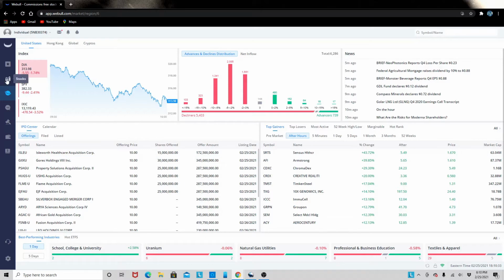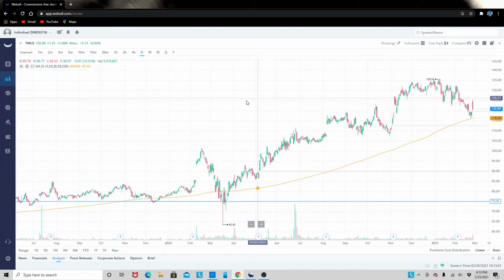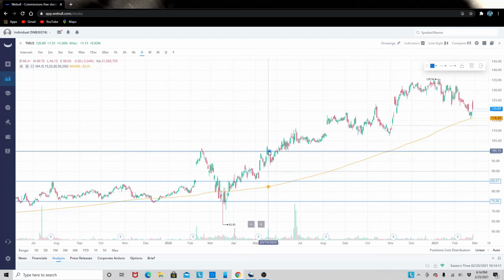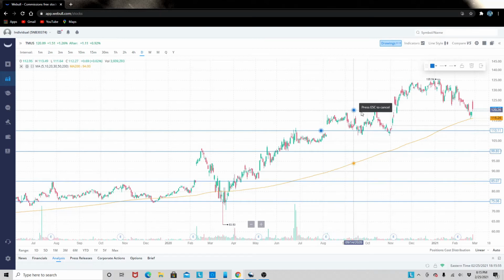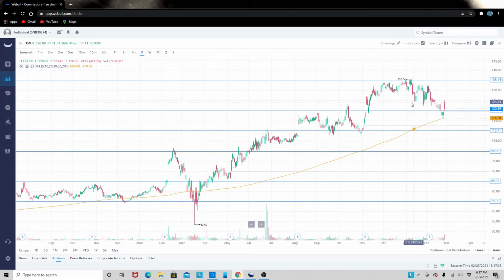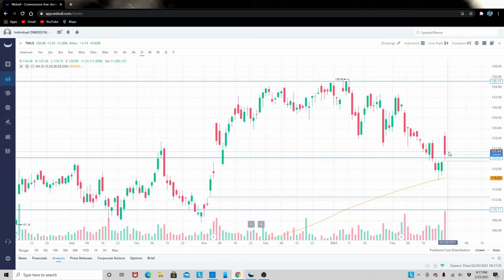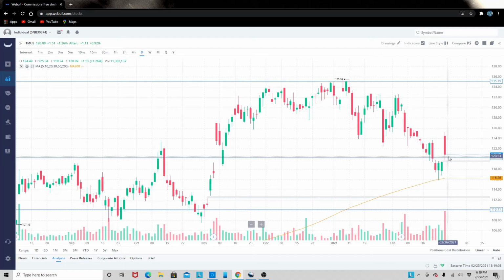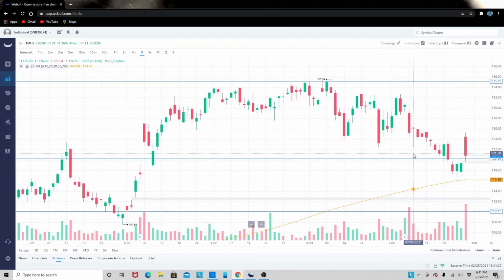Financial Education : T-Mobile (TMUS) Stock Price Prediction (2021) And Chart Analysis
In this video we will provide financial education on T-Mobile stock , by mapping out the key support and resistance areas on the daily chart. We will also be giving you our 2021 price prediction for T-Mobile stock.